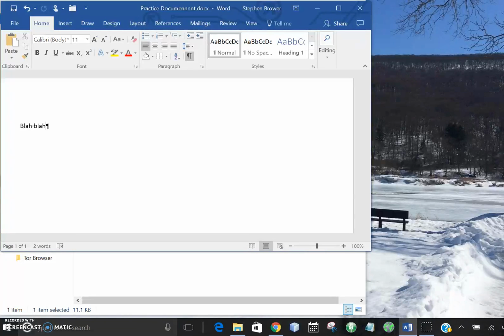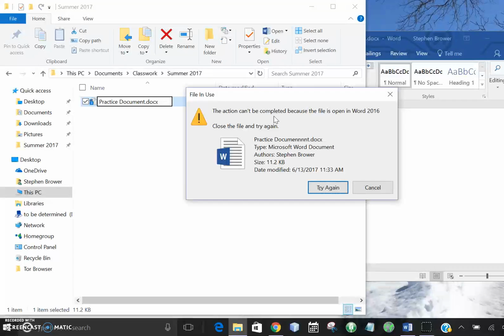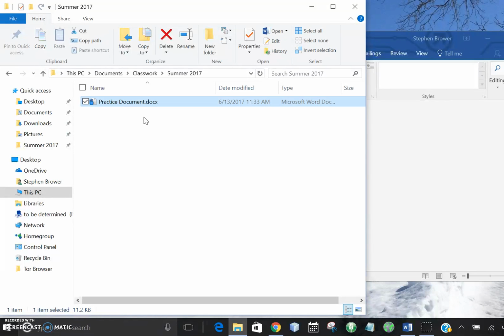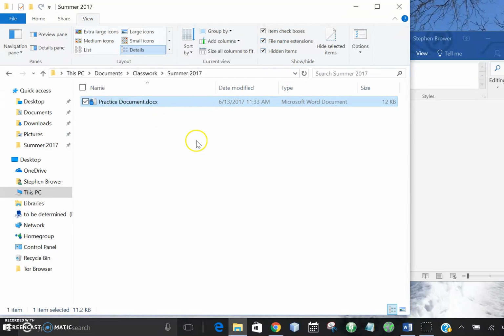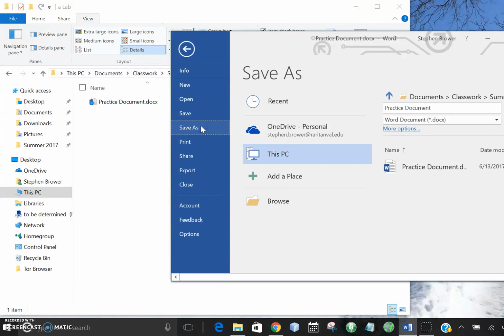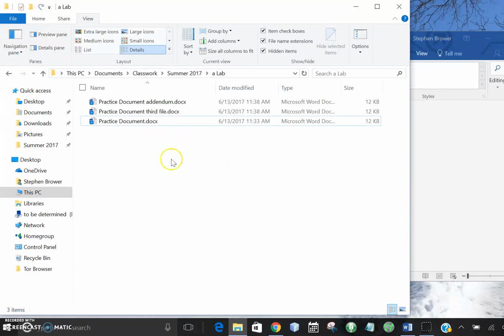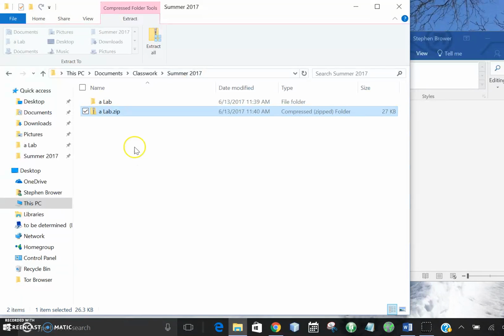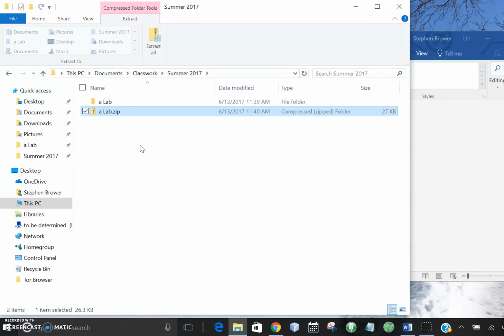CISY 102 File Explorer Part 2 Summer 2017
Part 2 Demo of File Explorer for CISY 102 Computer Literacy for Summer 2017